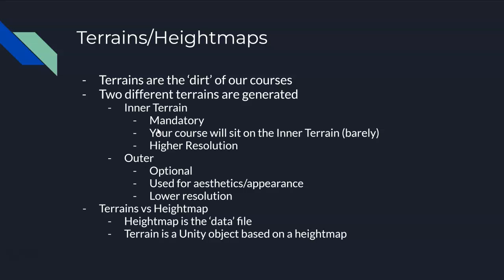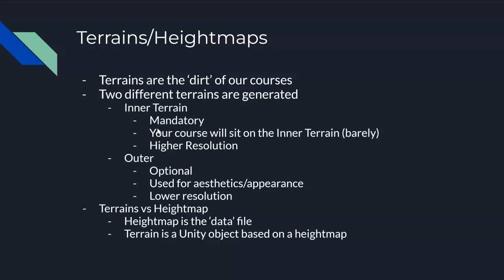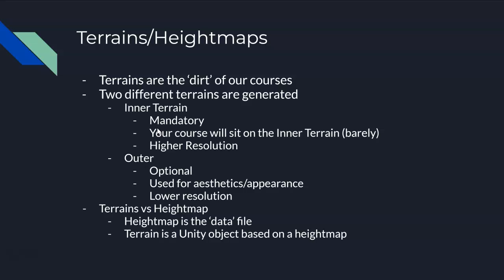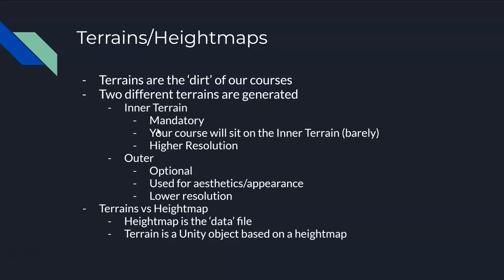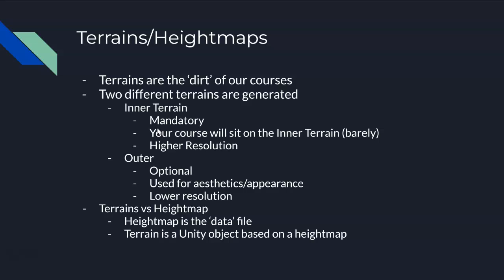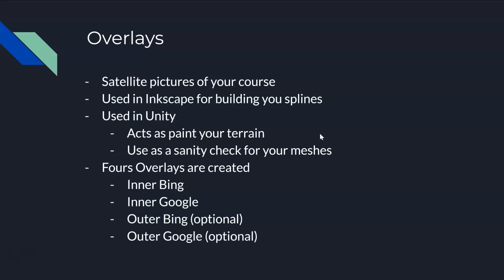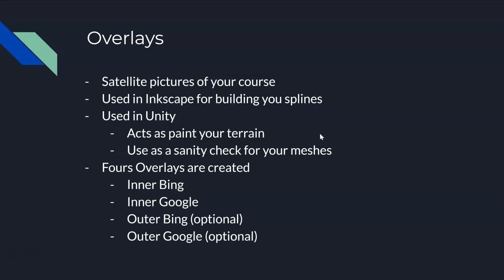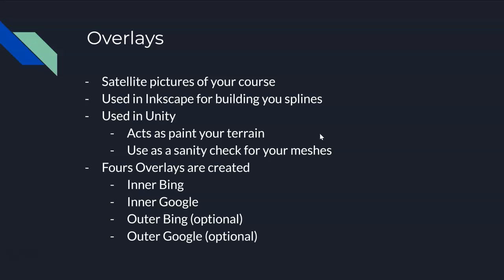Heightmap, Terrain and Overlay Theory